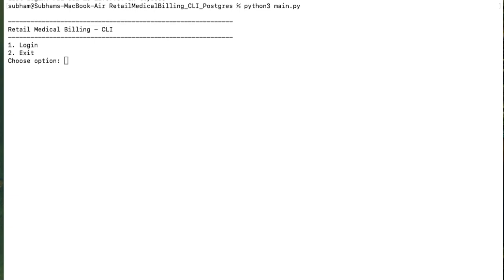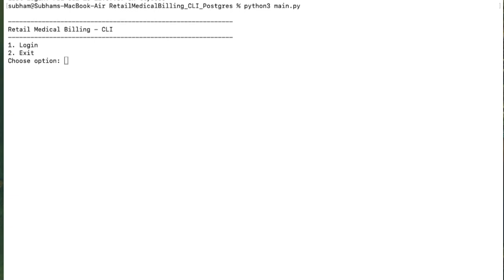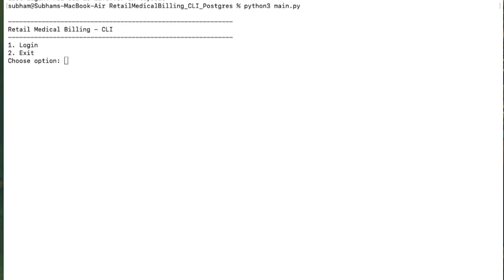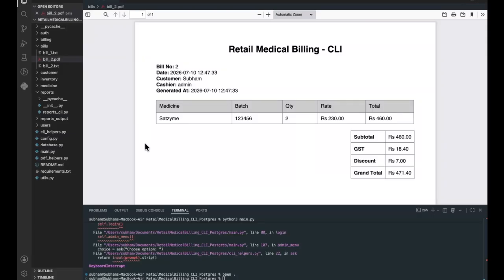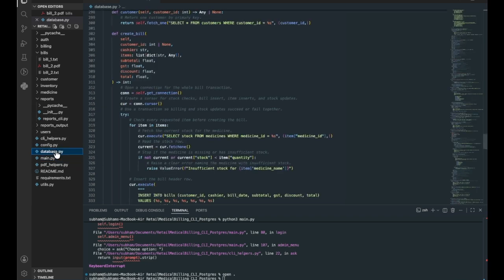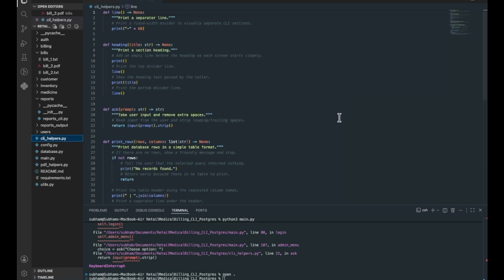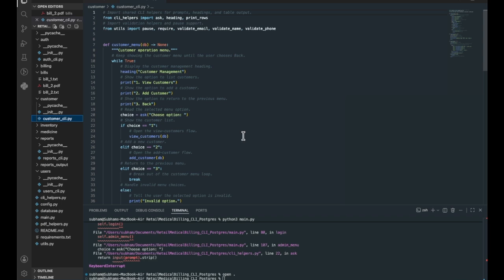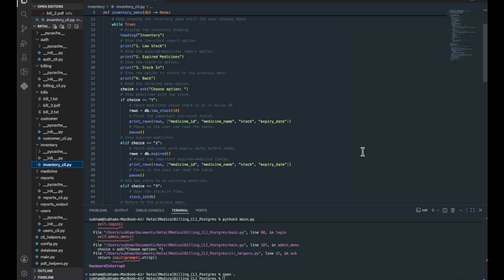Retail Medical Billing App CLI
Retail Medical Billing System using Python, PostgreSQL, and Command Line Interface.

In this project, I created a beginner-friendly medical store billing system where users can manage medicines, customers, billing, inventory, reports, and pharmacist accounts directly from the terminal.

Project Features:
- Admin and Pharmacist login
- Role-based menu system
- Add and view medicines
- Add and view customers
- Create bills
- Automatic stock update
- Save bill as text file and PDF
- View low stock medicines
- View expired medicines
- Stock-in feature
- View all bills
- Monthly report
- Save reports as PDF

Technologies Used:
- Python 3
- PostgreSQL
- psycopg2-binary
- reportlab

Default Login:
Admin: admin / admin123
Pharmacist: pharmacist / pharma123

This project is useful for beginners who want to learn Python database connectivity, CLI-based project structure, CRUD operations, billing logic, stock management, PDF generation, and PostgreSQL integration.

Run Command:
python3 main.py